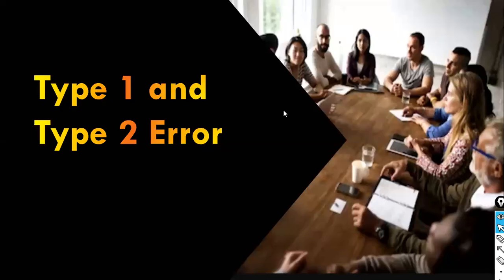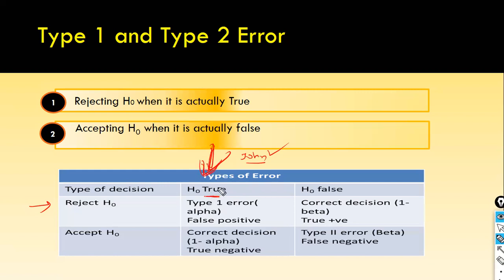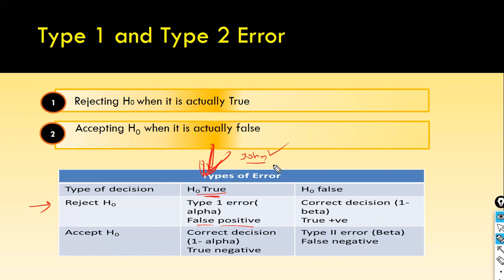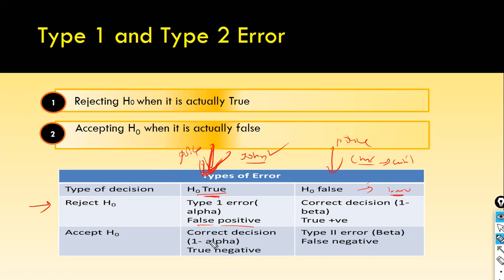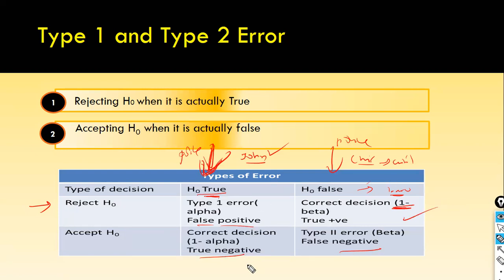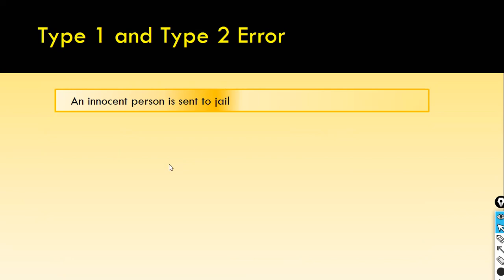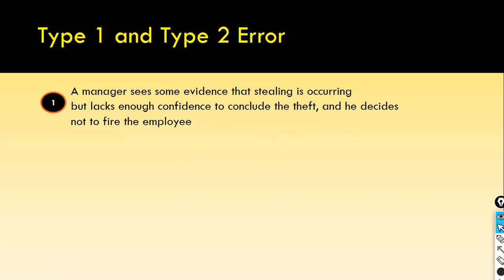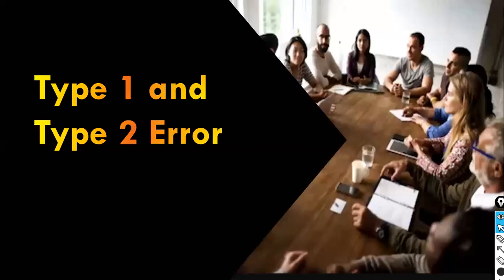Type 1 and Type 2 Error in Hypothesis Testing